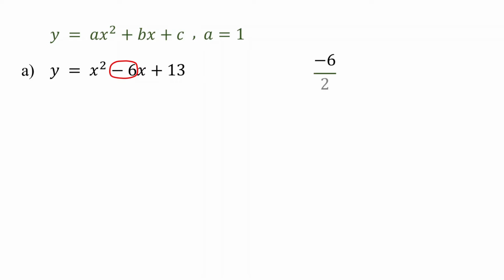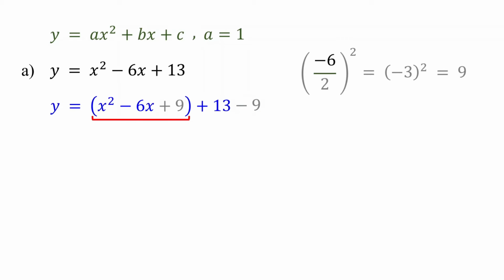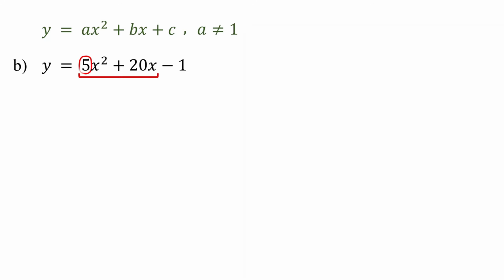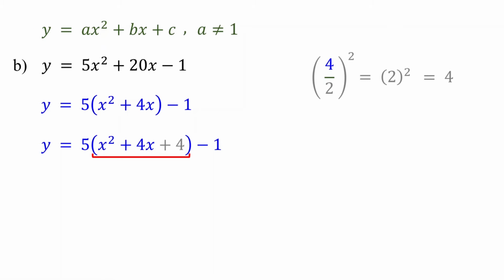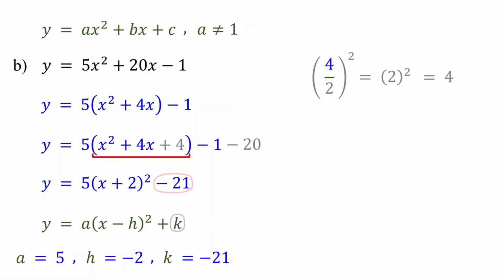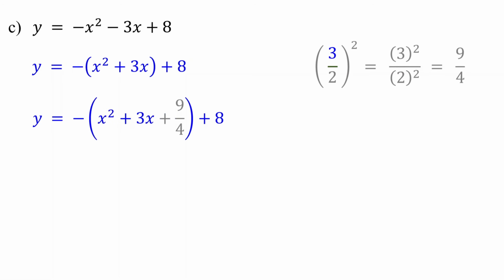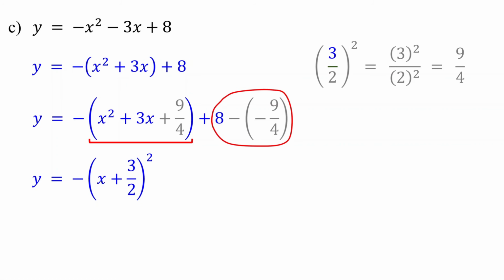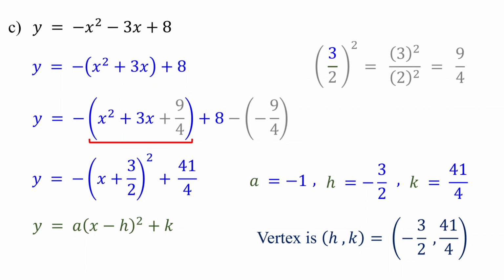Standard to Vertex form - Quadratic Equations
This algebra math tutorial explains how to convert standard form to vertex form of a quadratic equation using the completing the square method.

standard to vertex from, standard from to vertex from, how to convert standard form to vertex form, converting standard form to vertex form,  vertex form of a quadratic equation, vertex form, standard form to vertex with a leading coefficient different from one, completing the square, algebra , algebra 2, precalculus,  gotutor,